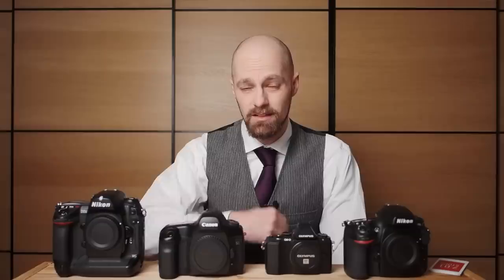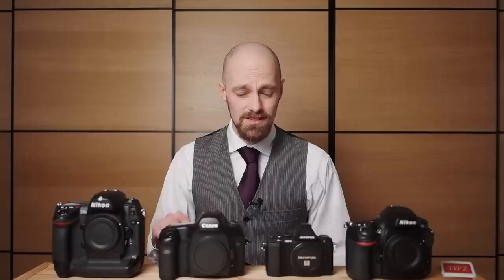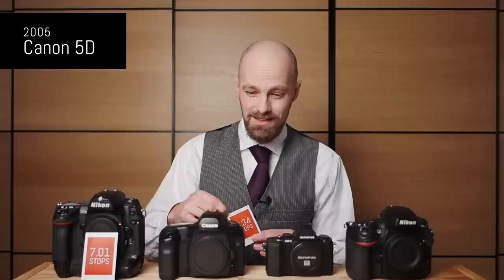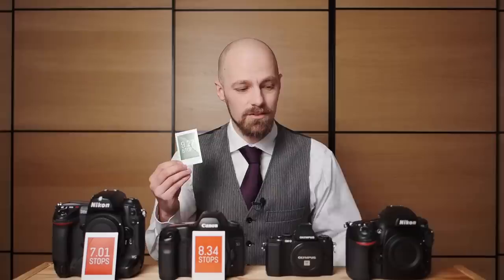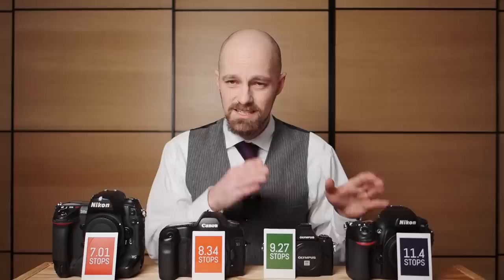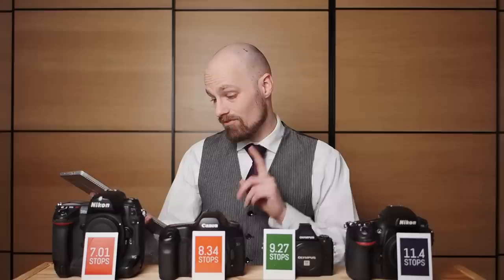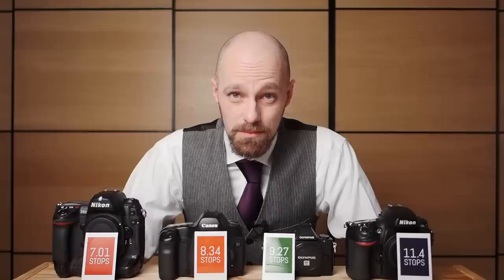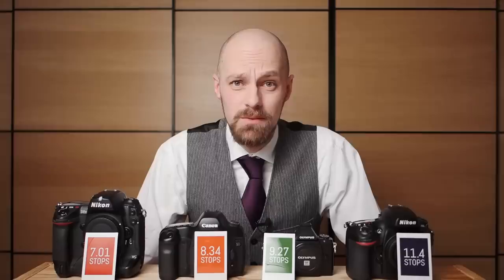Sensors: Small or Large? Old or New? - The Reality of Dynamic Range in Digital Photography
Do you need a large sensor to get sufficient dynamic range? What about shooting with a 20 year old digital camera – how much dynamic range do you get?
Lots of marketing and hype surrounds the topic of dynamic range in digital photography. Time for a reality check!
Video Content:
0:00 Introduction
0:24 Prejudices
1:24 Sensors Compared
9:23 Dynamic Range in Practice
10:42 HDR Situations
12:42 High ISO Situations
14:00 Conclusion
Corrections
3:17 Canon 5D has 12.8 MP
6:20 A9II has a bit more DR than the 5D IV (10.9 vs. 10.83)